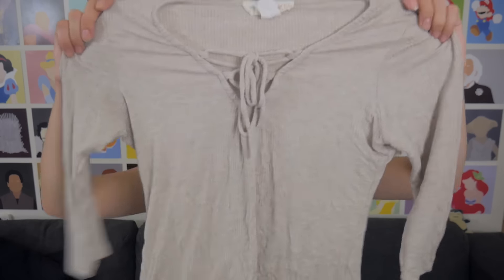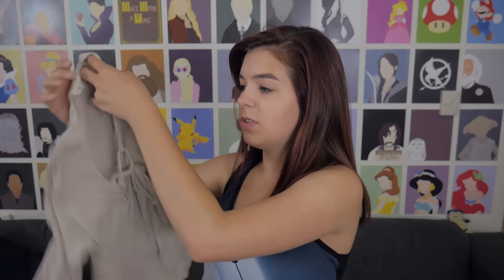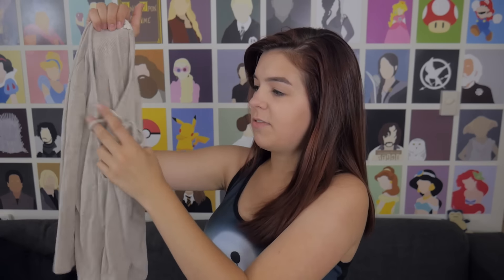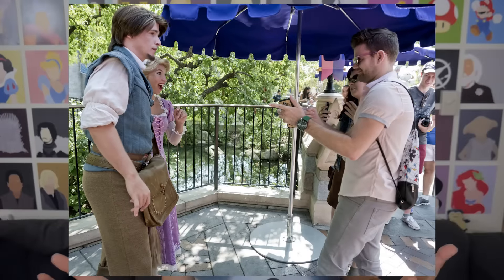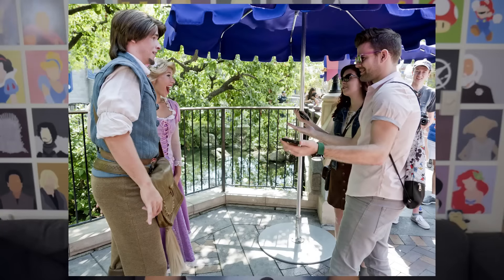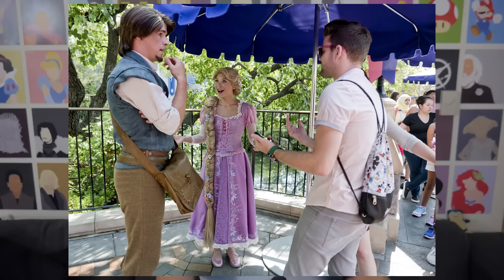Genderbent Flynn Rider Disneybound | SoundProofLiz & JamesChats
We had so much fun with this Disneybound! What was your favorite part of our outfits?

I'M EVERYWHERE! FOLLOW MY LIFE!

WHAT'S ON YOUR WALL???
(She and her sisters made amazing fandom art/phone cases/jewelry check them out on Insta: thegeekycauldron and thesorcerersphone)

WHAT'S THAT MUSIC???

Usually I do the stuff where I try to make you laugh (comedy) or play games with my friends (collabs) or nerd out about Harry Potter, Disney, and Dr. Pepper (I'm an adult). I call my people LIZZARDS, so join our rankings soon to be reptilian friend!